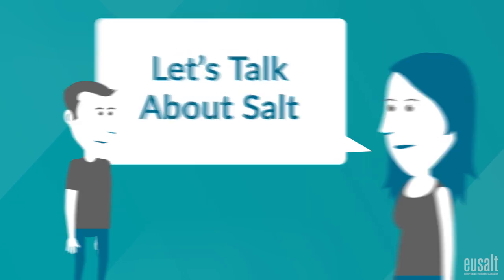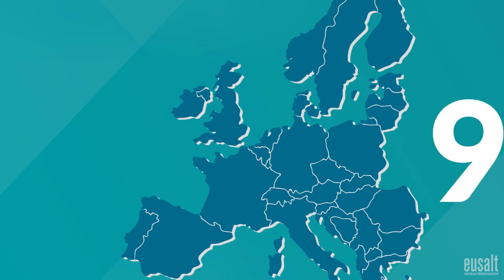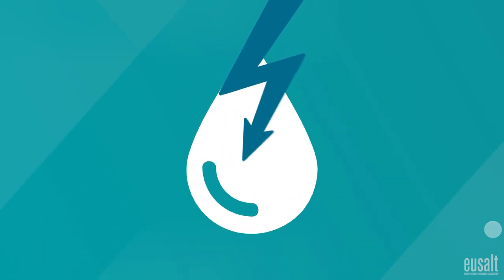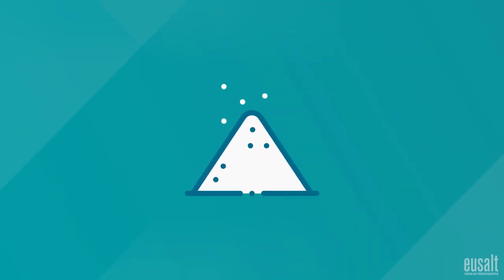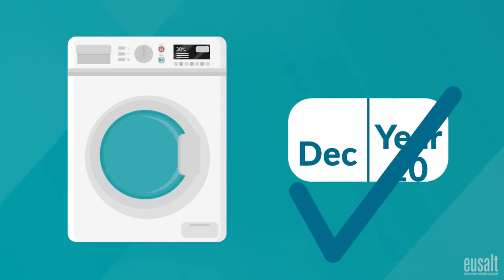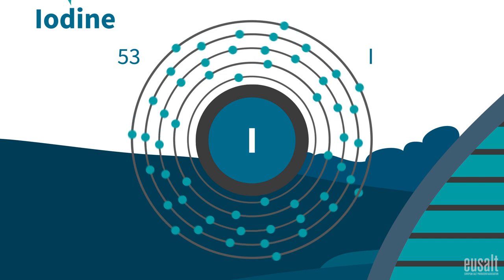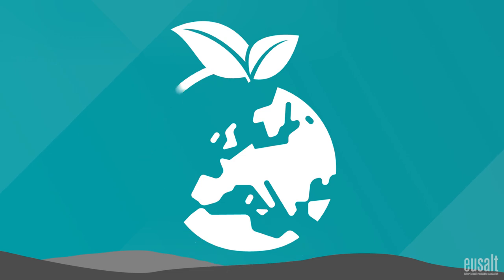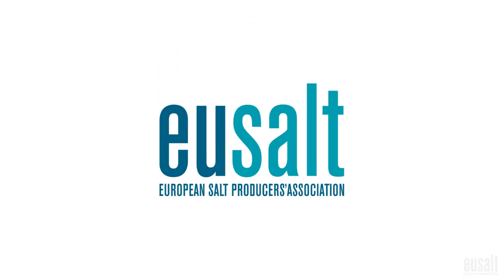Let's talk about salt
Only 7% of the salt produced in Europe is used for food. So what about the other massive 93%? Salt is the basis of thousands of products that we use daily and the chemical sector is by far the largest consumer of salt.

To find out more about salt, its uses and benefits, visit our